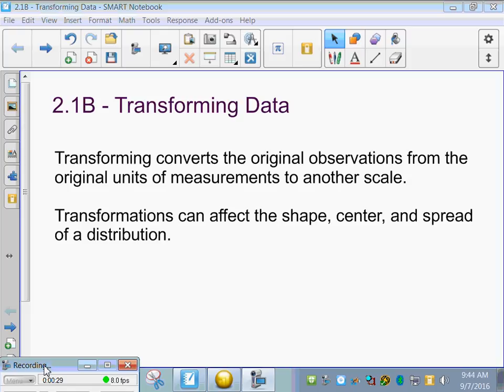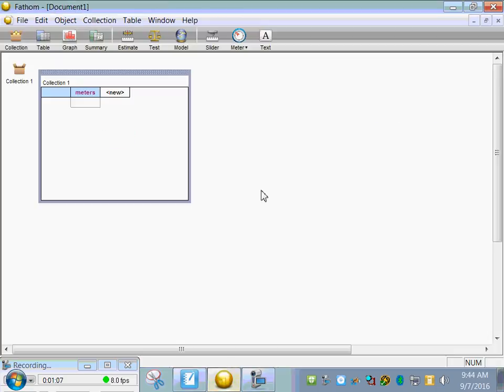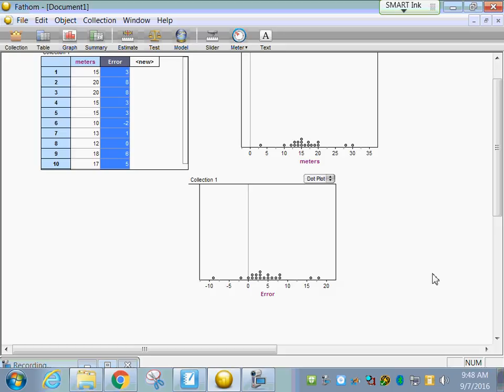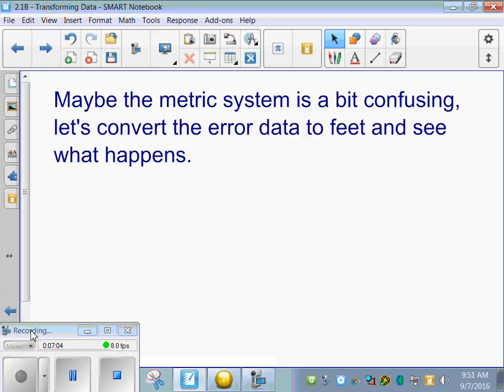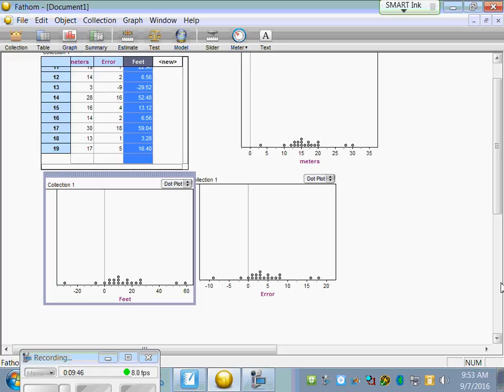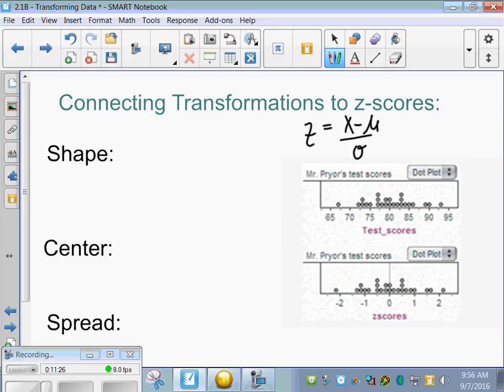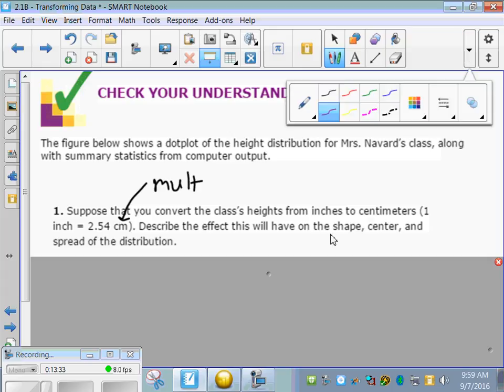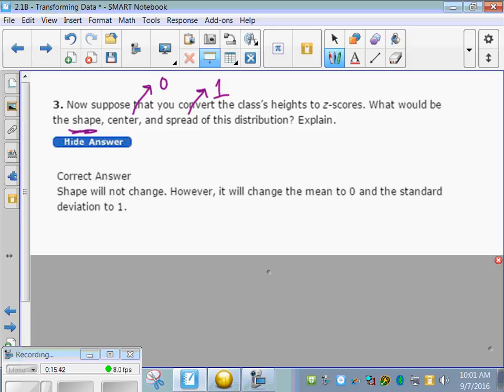AP Stats - Lesson 2.1B - Transforming Data